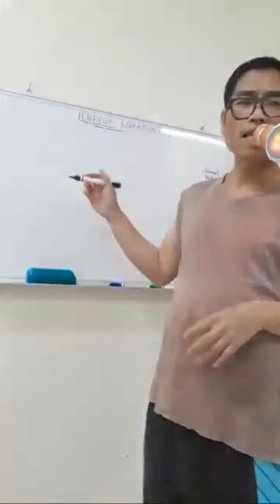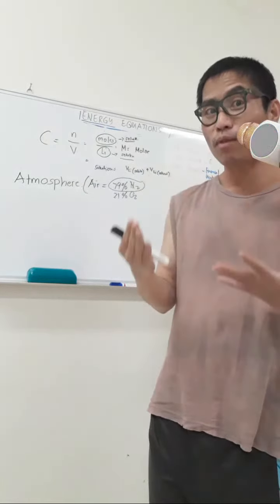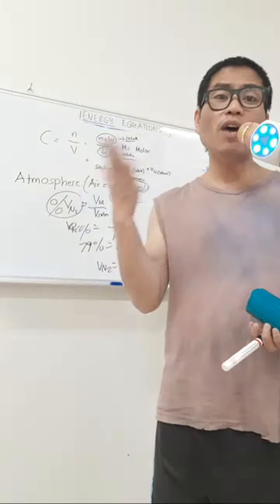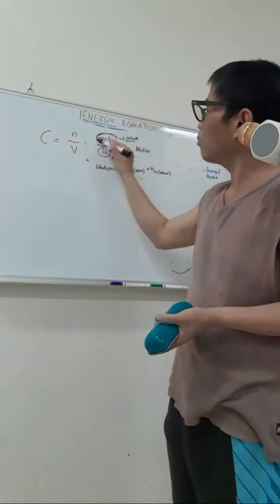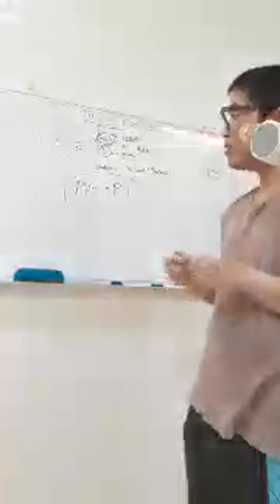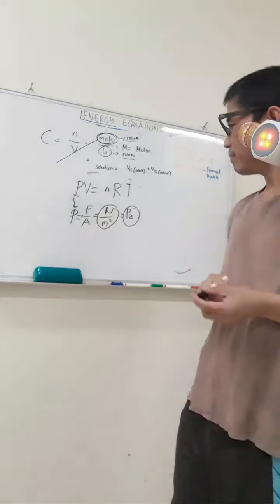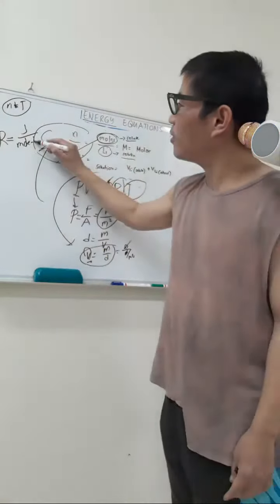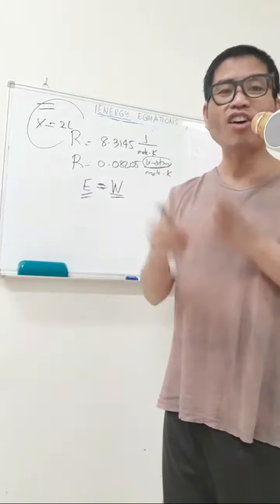Expressions of Concentrations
Concentrations is similar as solubility the factors affecting solubility are: Temperature, Pressure, Nature of Solute nd Solvent, Catalyst and Inhibitor.